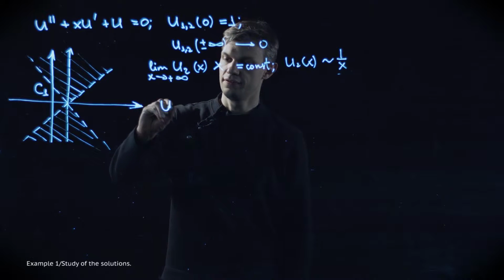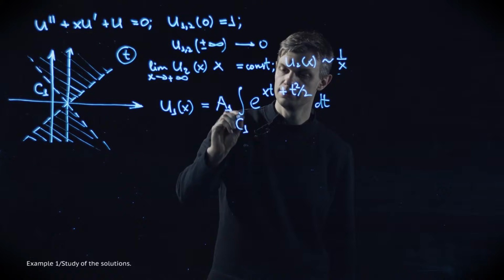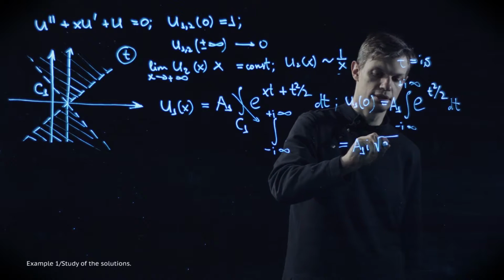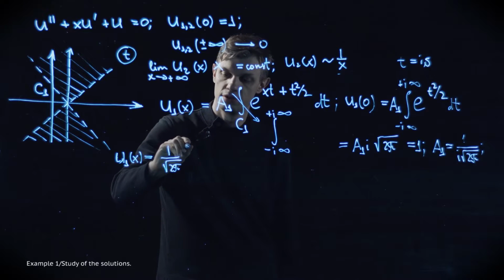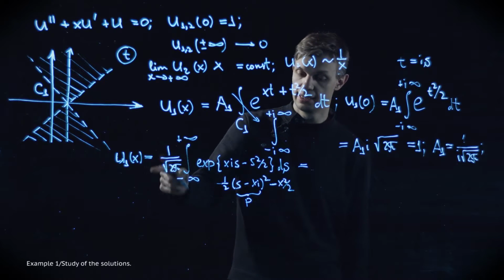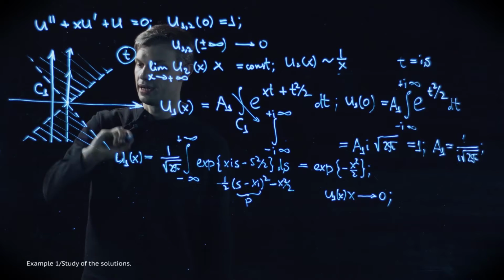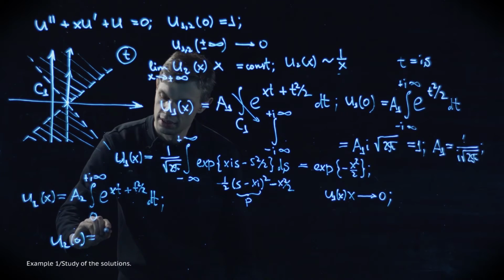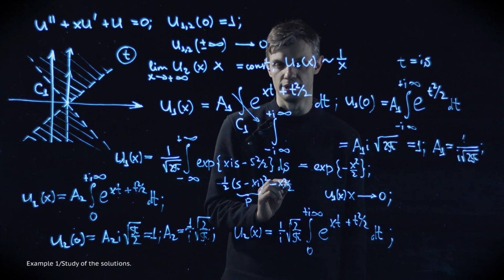08.04b Example 3/Study of the solutions.